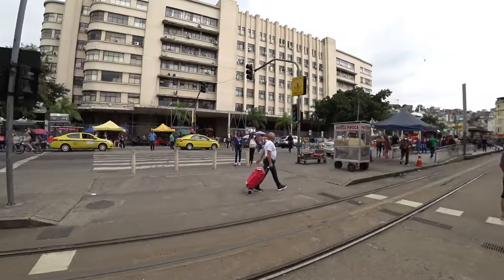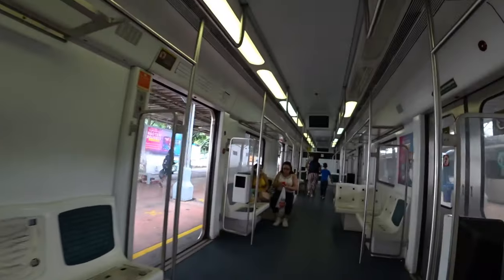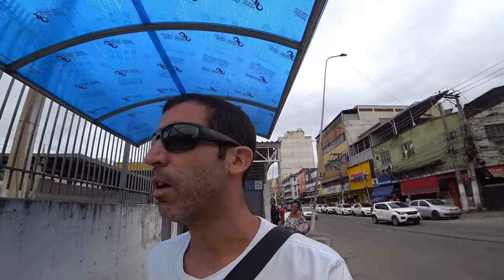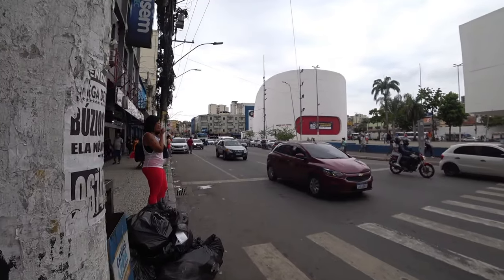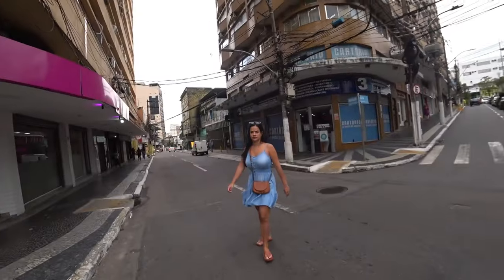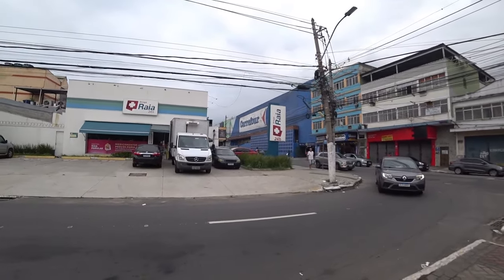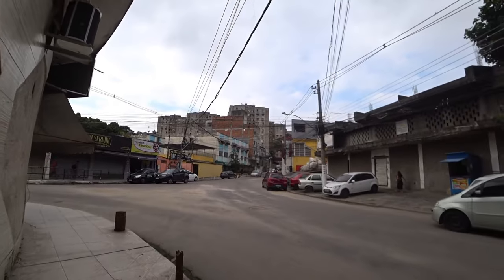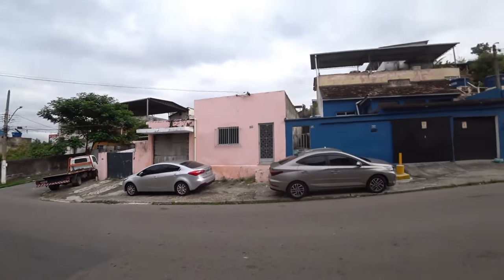Returned to My First Neighborhood in Brazil | Duque de Caxias, Rio de Janeiro 🇧🇷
Believe it or not this is where I first moved to when I came to stay for the long haul in Rio de Janeiro. Most people would think a person from a "first world" country would rather live in a more glamorous neighborhood such as Copacabana or Ipanema but the truth is i had very little money back in 2013 to be able to do that. Hope you enjoy seeing where I lived for the better part of a year.

Recorded: Mar 12, 2024